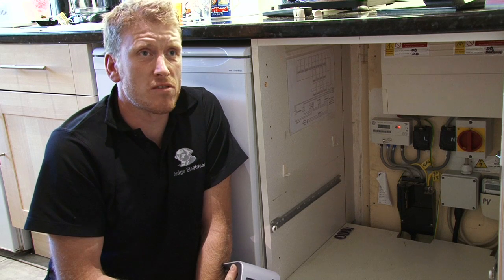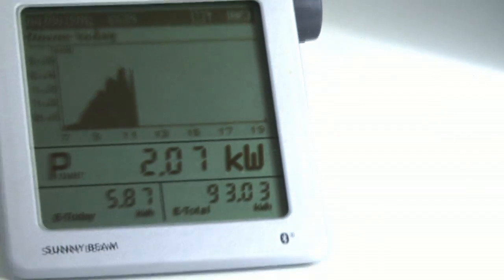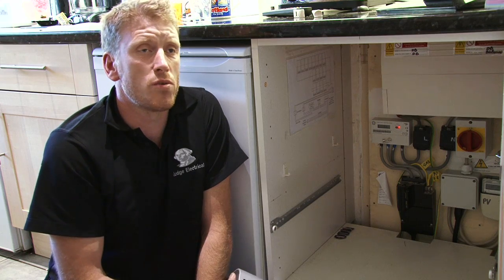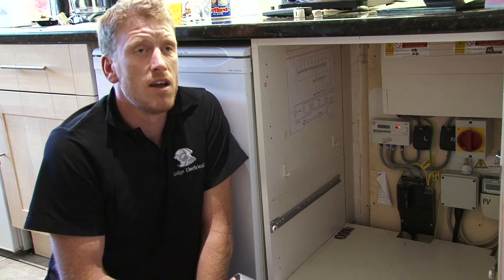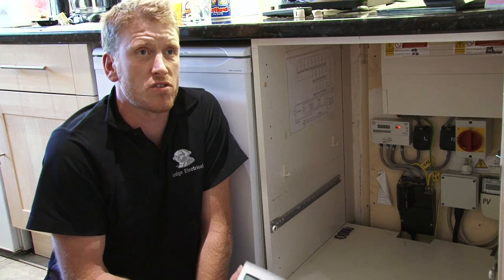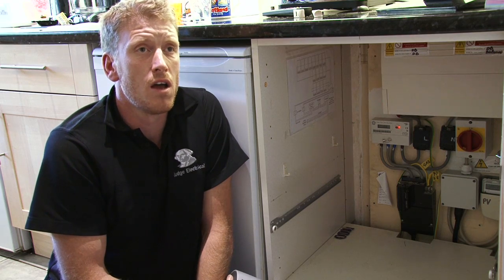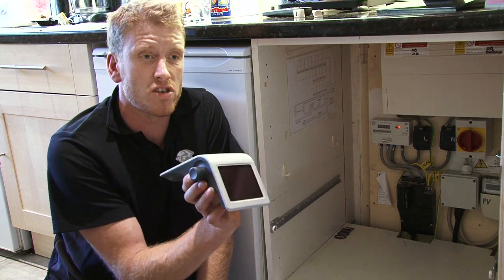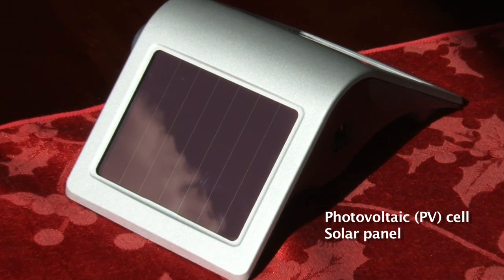UK PV Solar Panel Installation Explanation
An explanation of a domestic PV solar panel installation. Explained by Chris Judge of York Solar Energy.